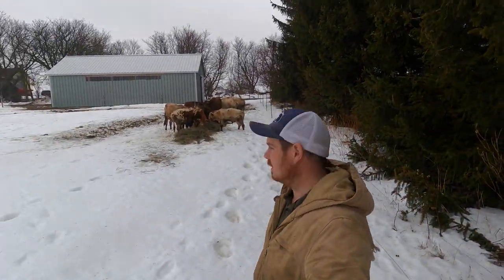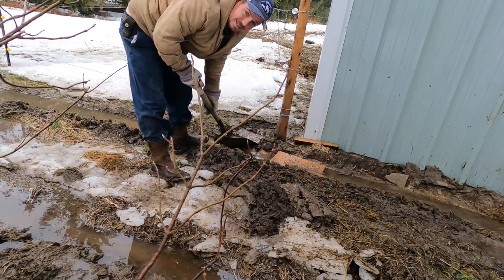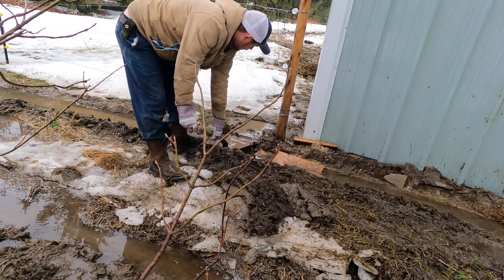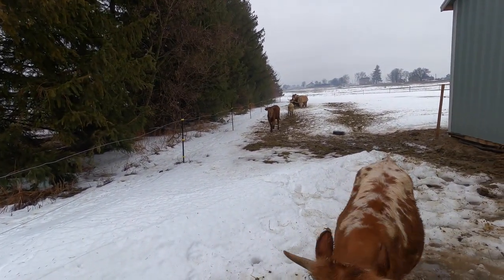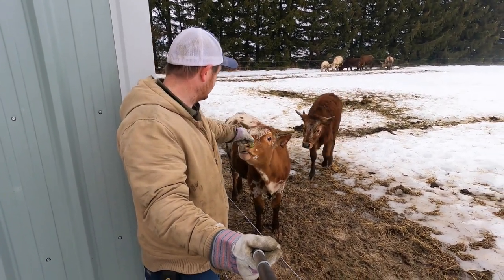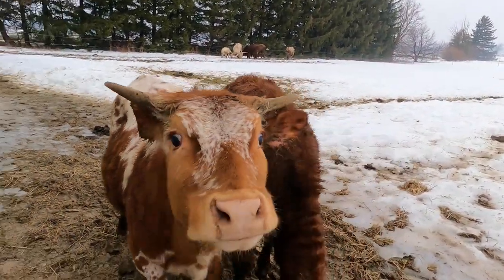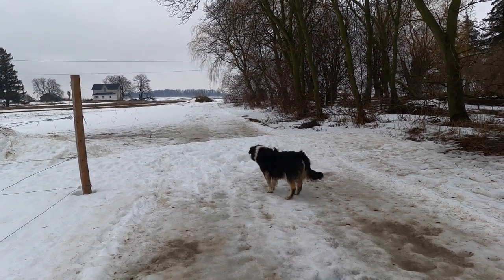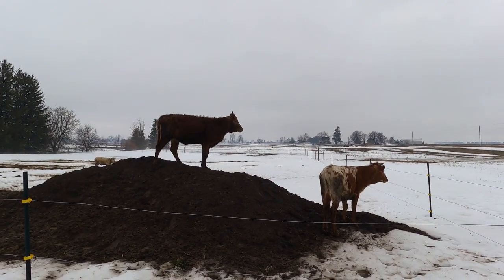Playin in the mud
Checking on the animals on a wet and sloppy day on the ranch